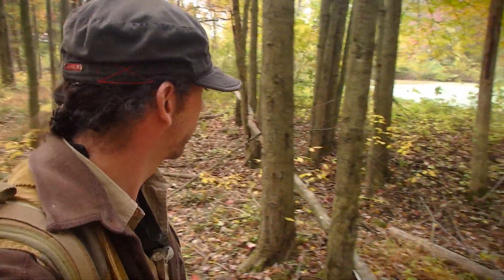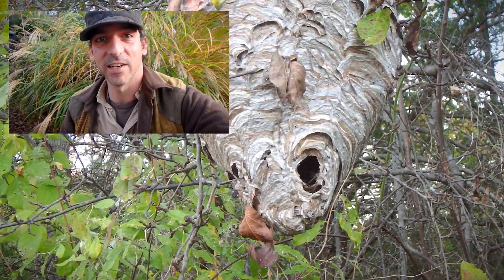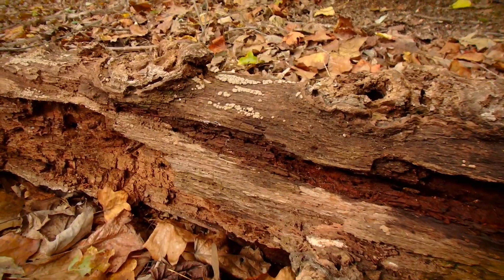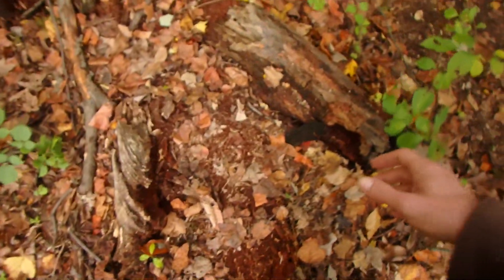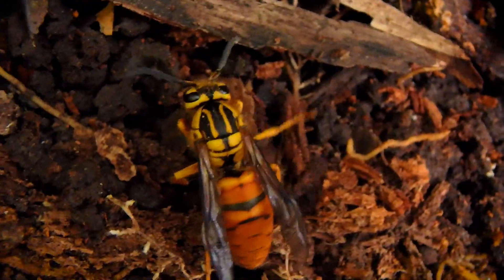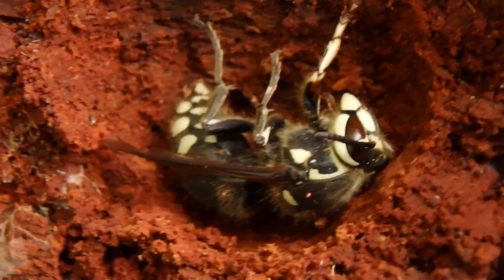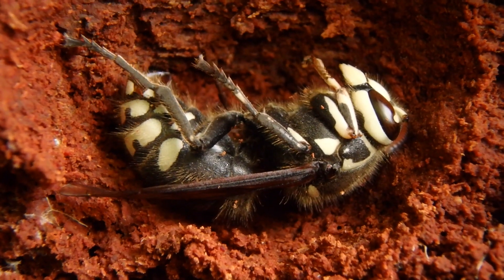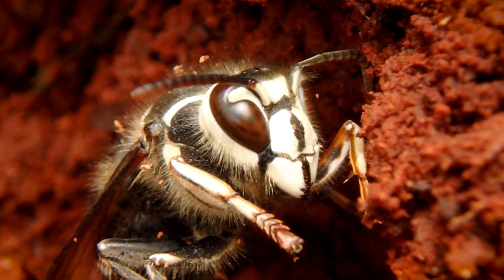Bald Faced Hornets and Hive! (read description)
The eusocial Bald faced hornets are pretty impressive. Check out their nest AND their overwintering dens in rotting logs later in this video. Really cool. They also have a unique characteristic of being able to SPRAY venom! Bald Faced Hornets (Dolichovespula maculata) are a eusocial wasp of the cosmopolitan family Vespidae. They may not be openly aggressive unless their nest is disturbed or they feel threatened (do not vibrate the nest!). If they go into "defense mode", they can be pretty scary and will aggressivly defend their colony! This can be dangerous. Best to leave their nest alone and not to approach closely or use any power tools near their homes!